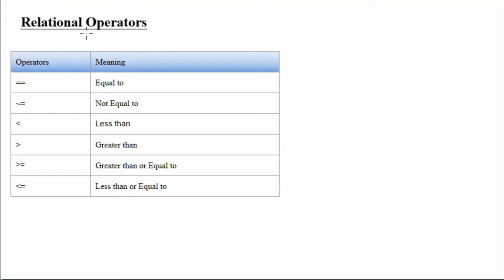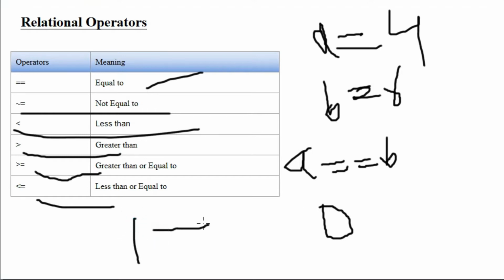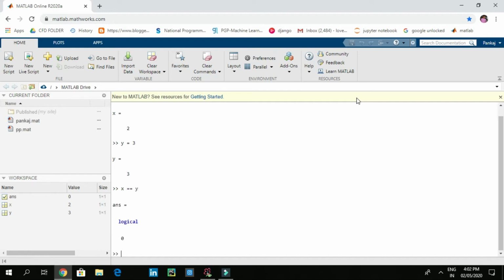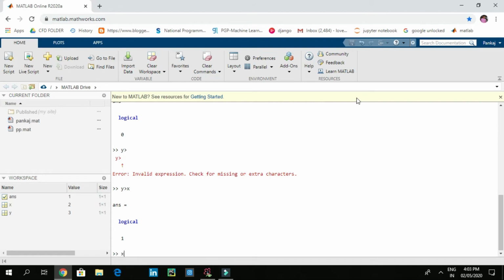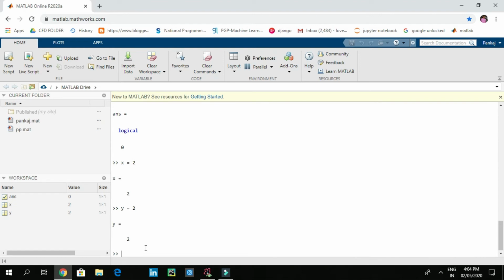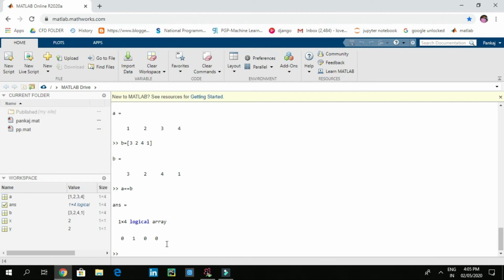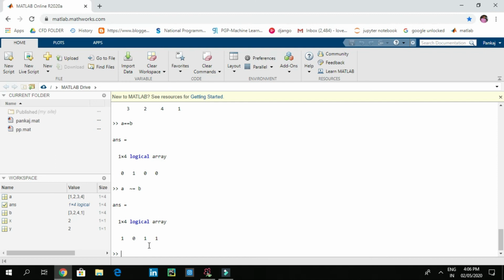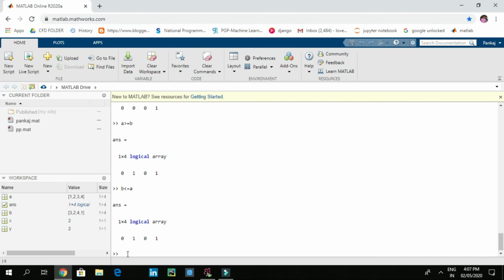#8 MATLAB Tutorial for Beginners | Relational Operators in MATLAB